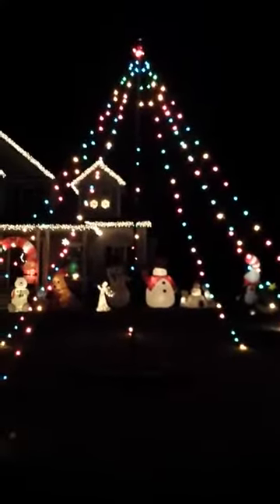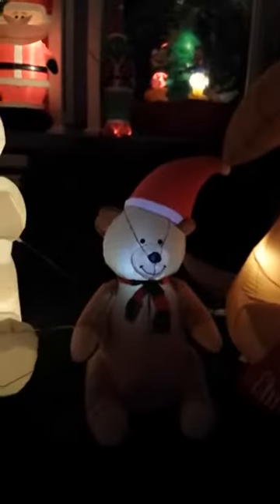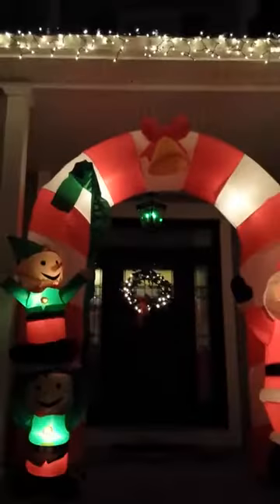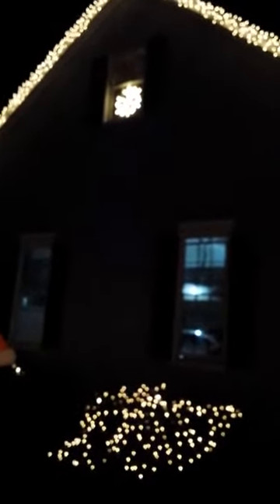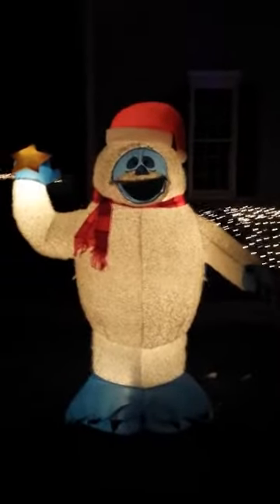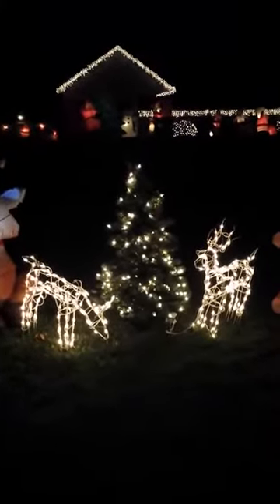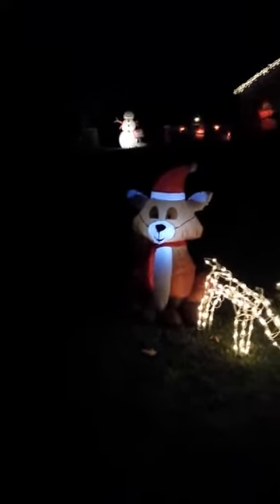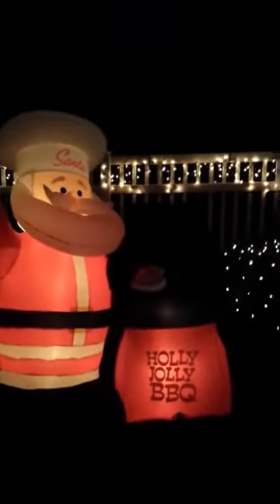Riley's 2015 Christmas Display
This is my 2015 display!! A lot of hard work and dedication put into this and I hope you guys enjoy!!